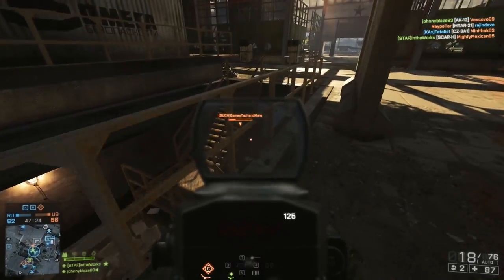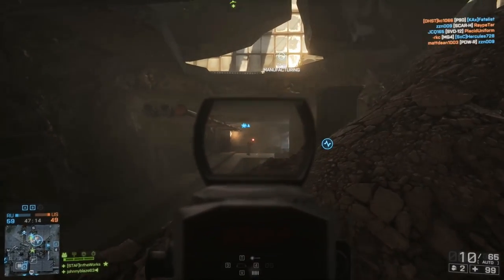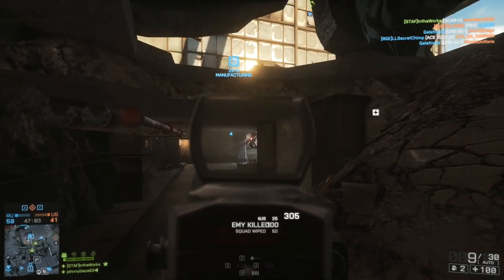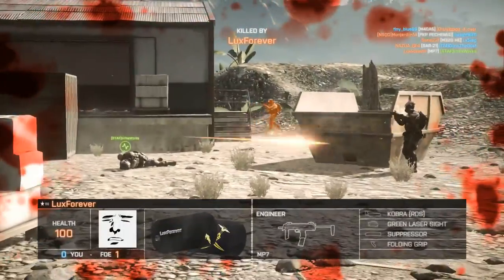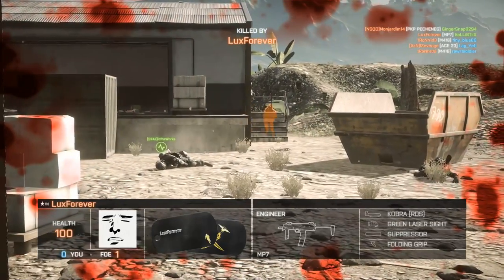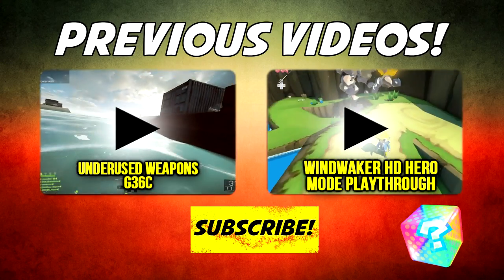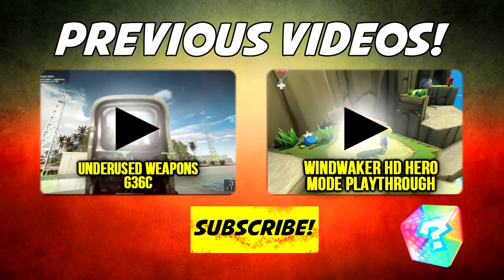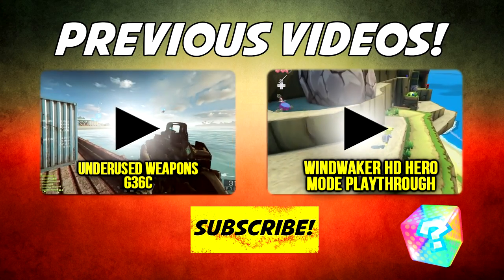Battlefield 4 ► Let's All Be Honest -- NEW AR 160 Gameplay & Patch Thoughts